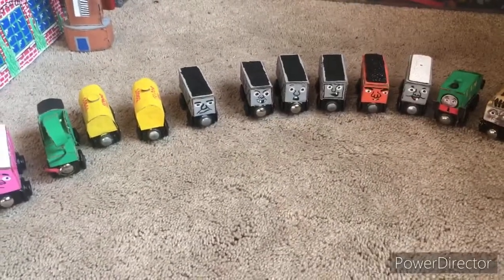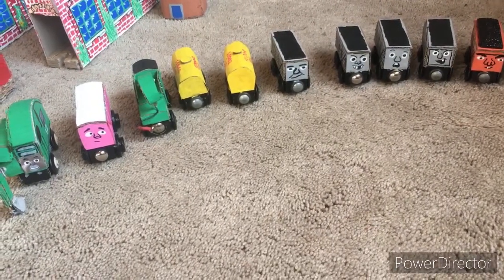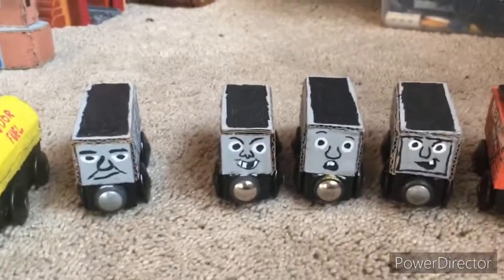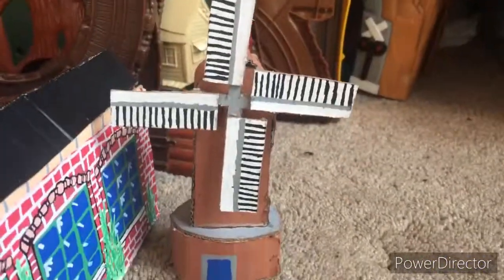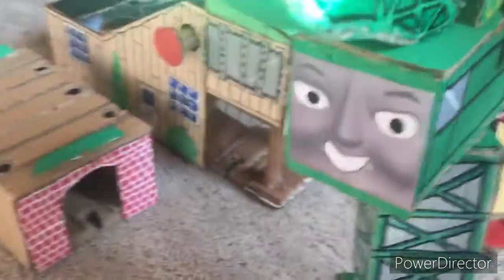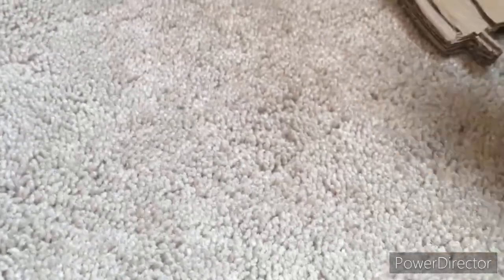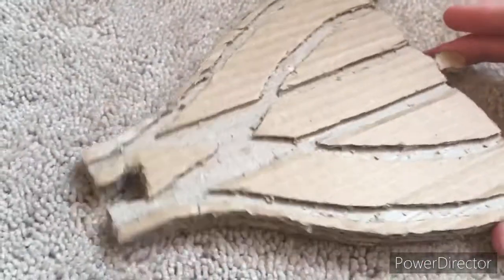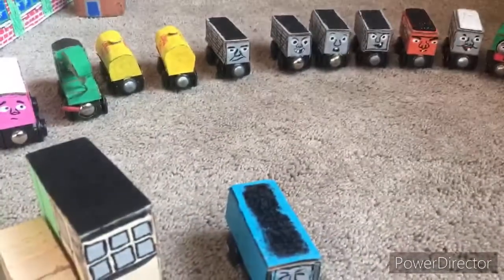Custom model segment 2